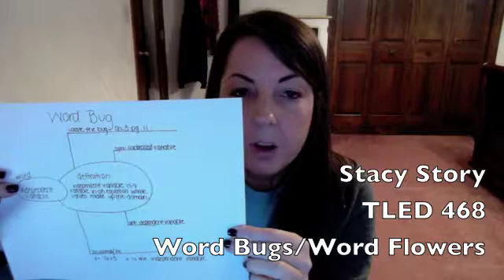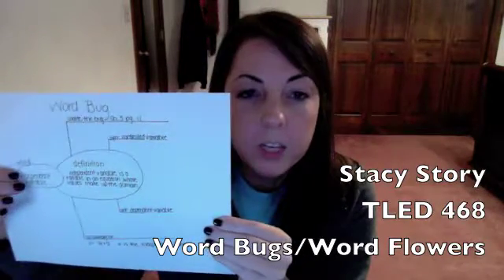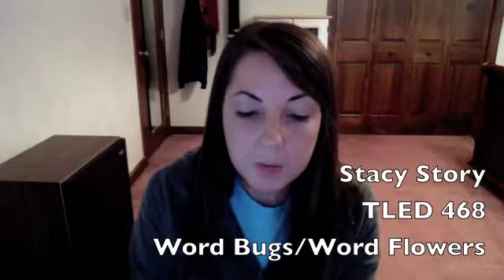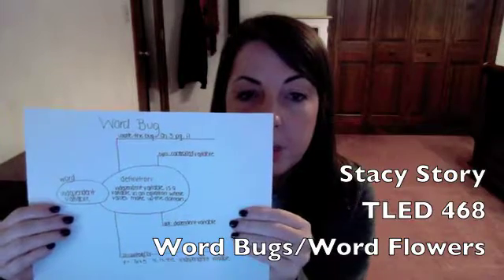TLED 468 Word Bugs/Word Flowers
TLED 468/568